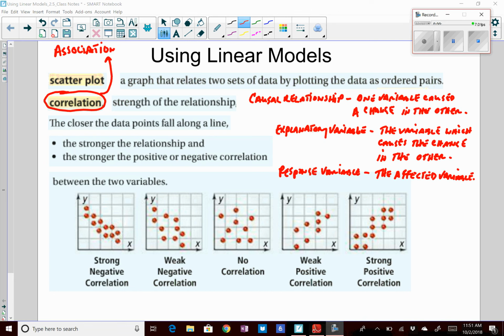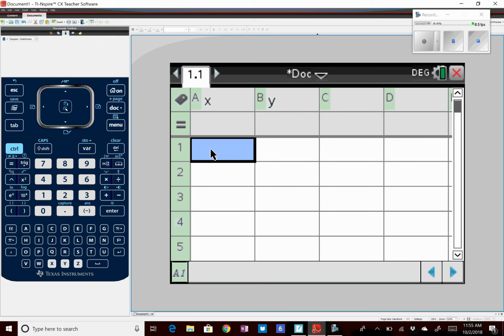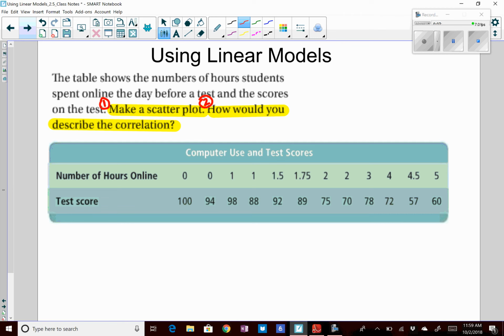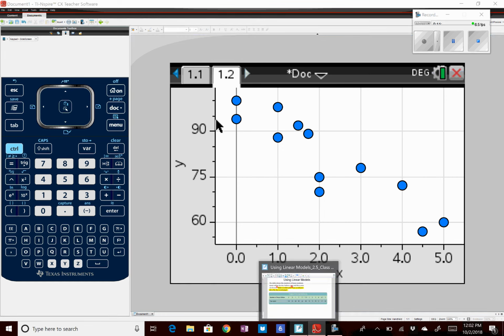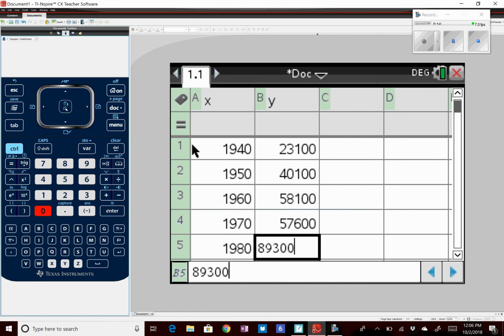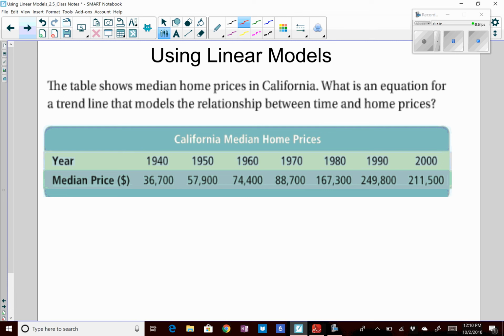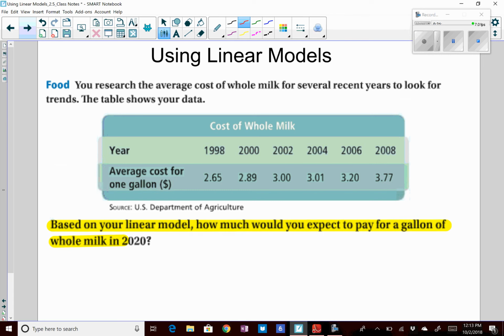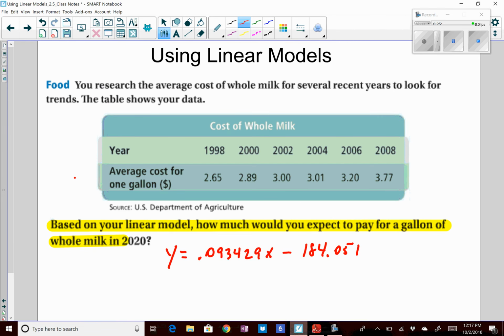Using Linear Models Class Notes Video